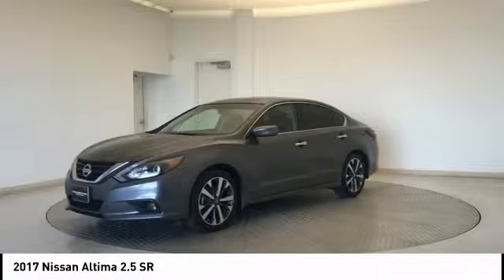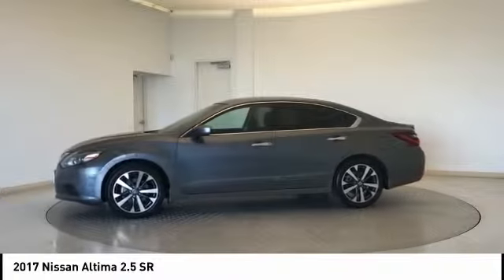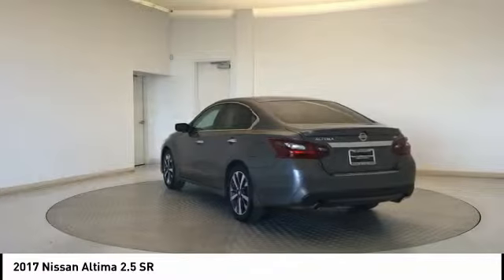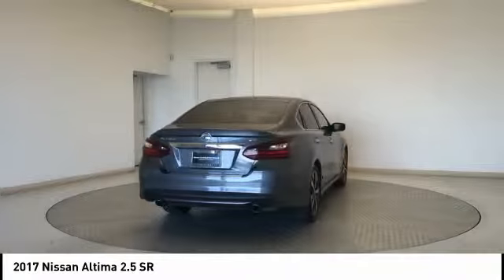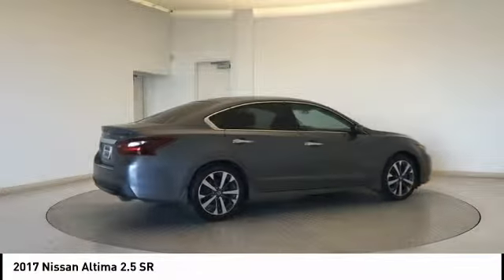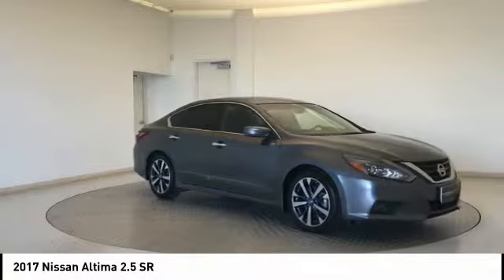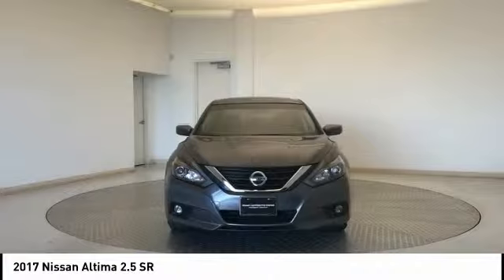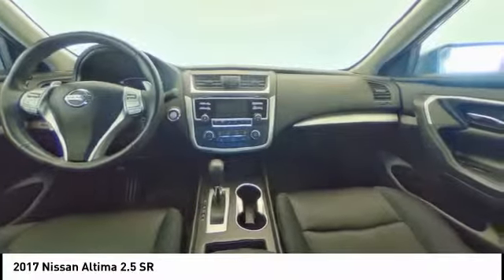2017 Nissan Altima Elk Grove CA 104731B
2017 Nissan Altima 2.5 SR

Nissan/Mazda of Elk Grove
8588 Laguna Grove Dr

CARFAX One-Owner. Clean CARFAX. Certified. Gun Metallic 2017 Nissan Altima 2.5 SR FWD CVT with Xtronic 2.5L 4-Cylinder DOHC 16V CVT with Xtronic.Recent Arrival! 26/37 City/Highway MPGCertified Pre-Owned Details:  * Vehicle History  * Includes Car Rental and Trip Interruption Reimbursement  * 167 Point Inspection  * Limited Warranty: 84 Month/100 000 Mile (whichever comes first) from original in-service date  * Warranty Deductible: $50  * Transferable Warranty (between private parties)  * Roadside Assistance